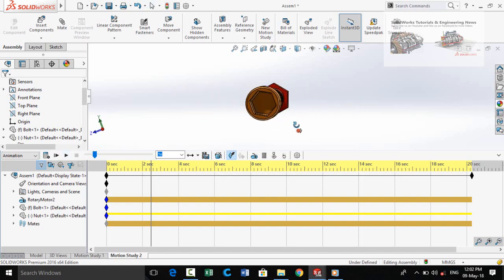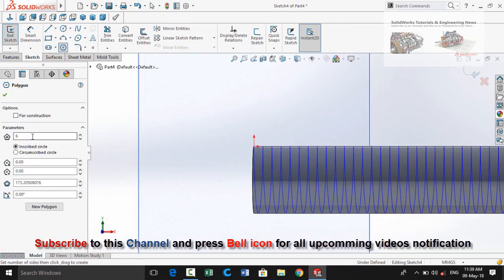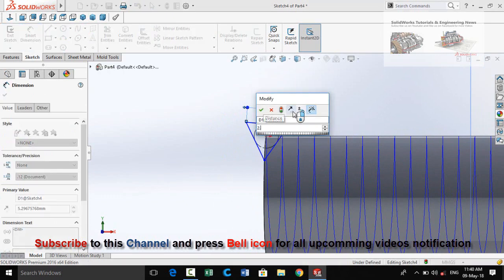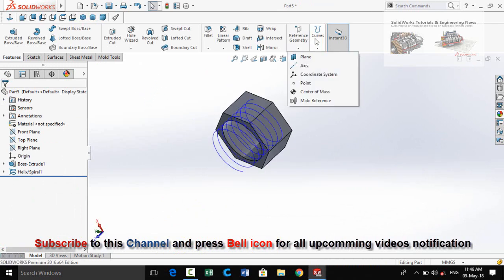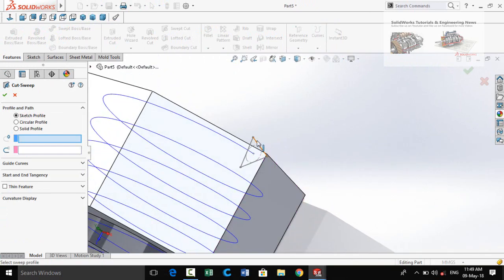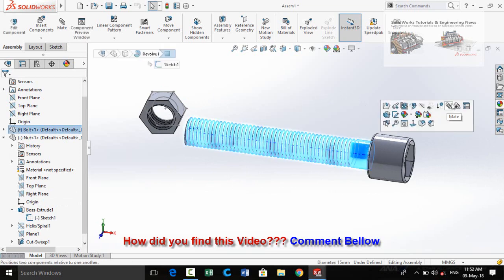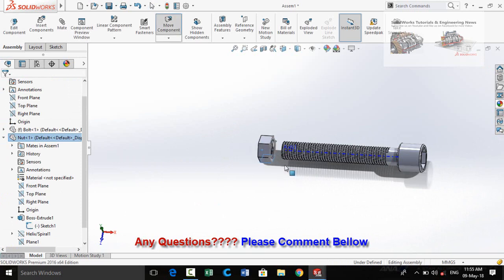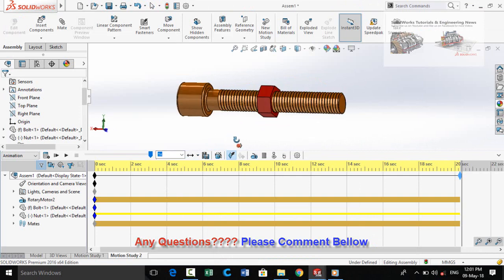How to Make LnKey Bolt and Nut is SolidWokrs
In this solidworks video tutorial you will learn how to make Allen key nut and bolt in solidworks and also you will learn how to make a screw mate for nut and bolt in solidworks assembly.